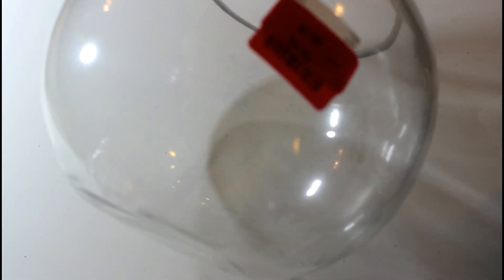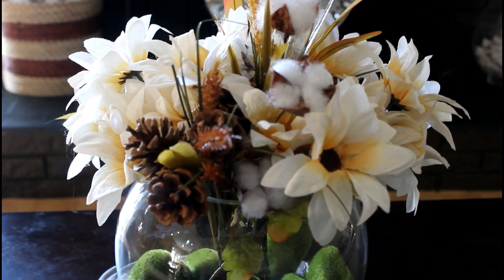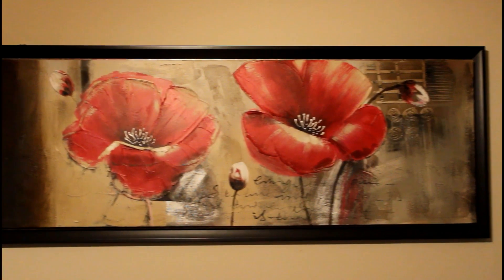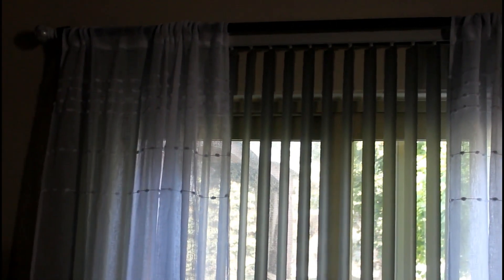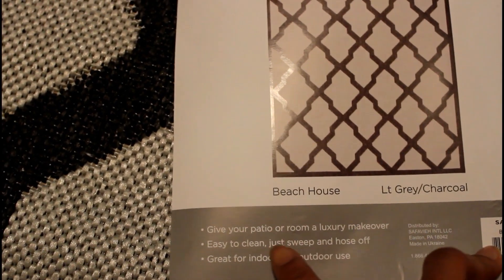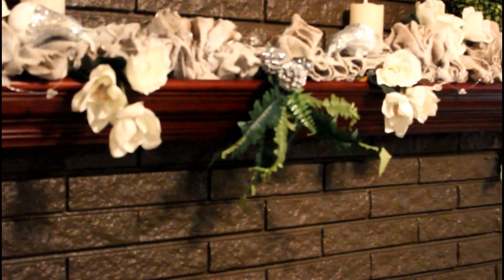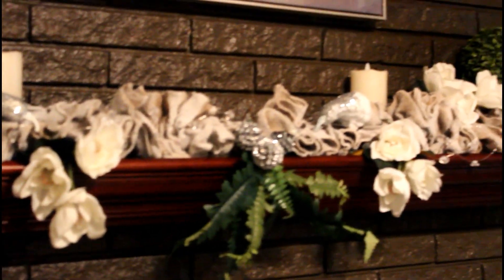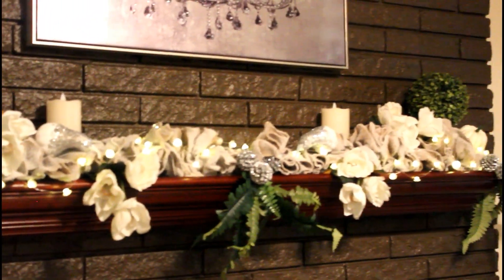💎🍂Fall Decorate With Me 2018🍂💎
BobbyCatsKitten